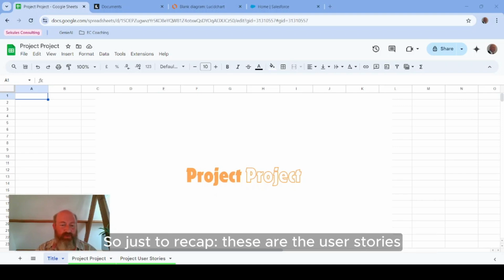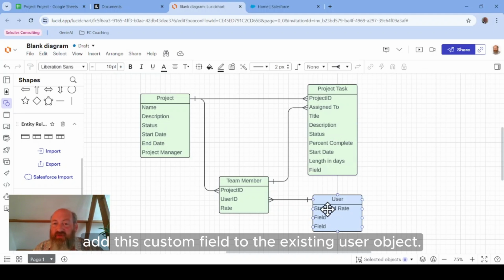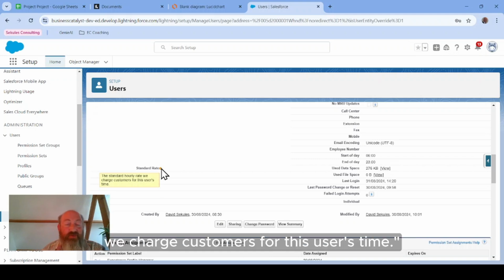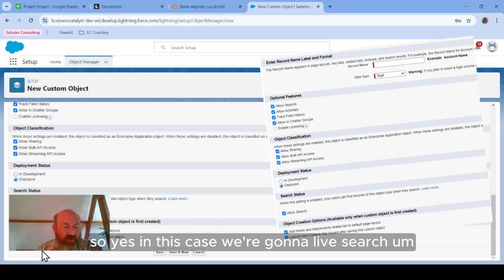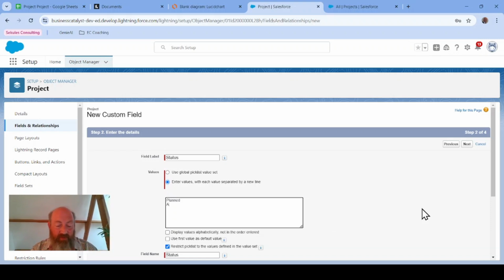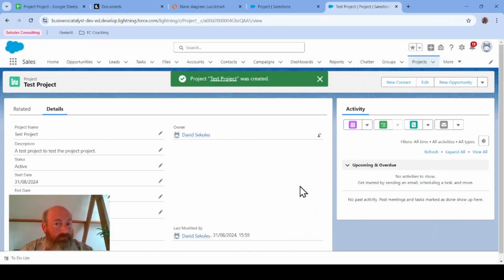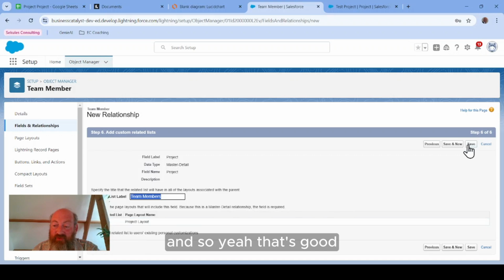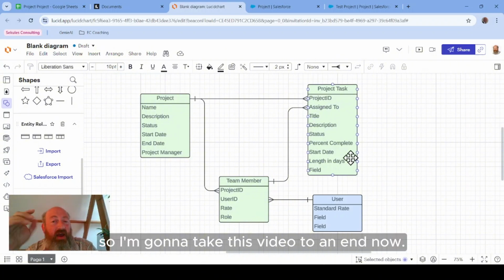The Project Project - Part 3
This is the third in this short series of videos, working on a simple example business solution built out on the Salesforce platform. And the solution we're building? It's a project management system. The kind of thing that'll come in handy for any future projects you need to work on.

The idea isn't just to show you how to build something on Salesforce,  or how to build a project management system specifically, but to demonstrate some fundamental skills and techniques that are invaluable for this kind of work. In the first two videos we went through the Discovery and Design phases, where we first gathered the requirements, then used those to design our solution. Now, in this video, we're going to start building the thing. What we might call the "Development" phase, if we were determined to keep things alliterative...

This is where things start to be more fun. It's also where things get more Salesforce-specific, so if you don't already have a Salesforce org to work on, you'll probably want to spin up a dev org and roll your sleeves up.

Again, the intended target audience for these videos is Salesforce Administrators, especially those who suspect they might have a little mild imposter syndrome. If you came here looking for tips on Minecraft or conspiracy theories about those wee sensor things that have started turning up in parking spaces, then I'm afraid you're going to be disappointed.

The Project Management solution we're building here is actually available for installation, for free, on your own Salesforce org. I'm not offering it as a fully-fledged, supported app but you should find it useful as a basis for your own custom project management solution. Feel free to suggest future developments (timecards and expenses are already on the list) in the comments below.